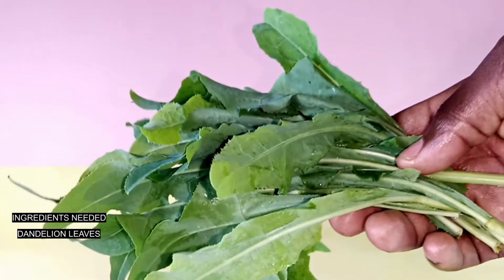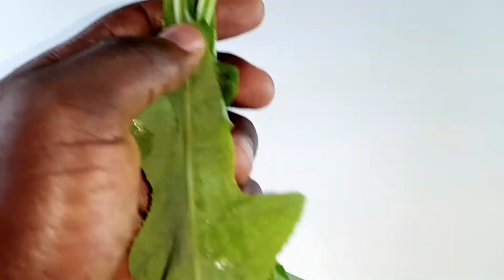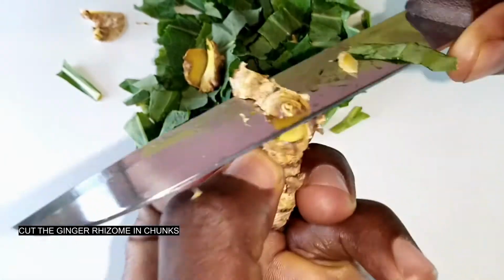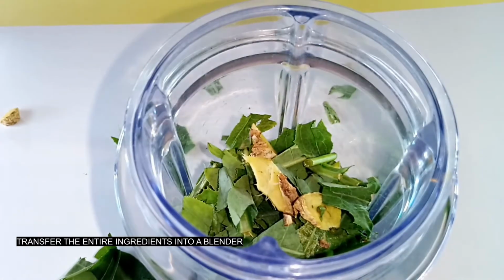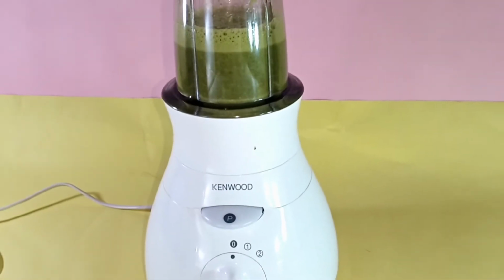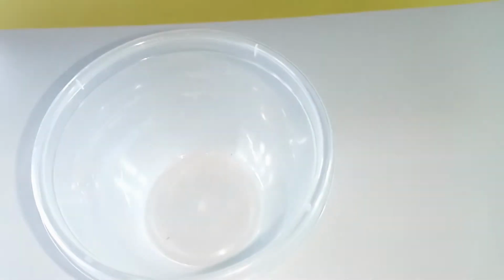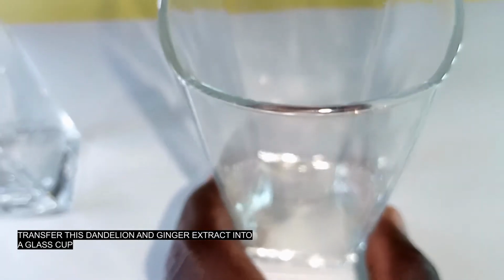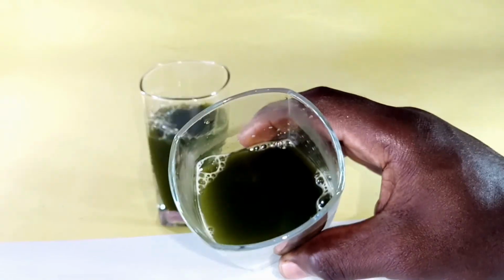Dandelion Tea| A Miracle Tea For Treating Uric Acid Problem|Homemade Remedy For Uric Acid|Heal Gout.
Dandelion Tea a miracle tea for treating Uric Acid. Homemade remedy for uric acid problem and heal Gout. Discover how this dandelion tea made with Ginger and dandelion is excellent for treating uric acid.

In this video you will discover how to make dandelion tea, a miracle tea for treating uric acid problem, the recipe shown is easy to follow and make homemade remedy for uric acid and heal gout.

Gout is an inflammation in the ankle, wrist, knee and elbow which is cause by a high levels of uric acid in the blood. This health condition can happens to any one irrespective of your reputation, age or sex.
Hence it is therefore key to know simple homemade remedy for treating gout just like dandelion tea made from ginger and dandelion leave is potent to treating or even curing gout.

INGREDIENTS USED:
DANDELION LEAVES
GINGER
WARM WATER

THANKS A LOT FOR WATCHING ALVOGANIC VIDEOS